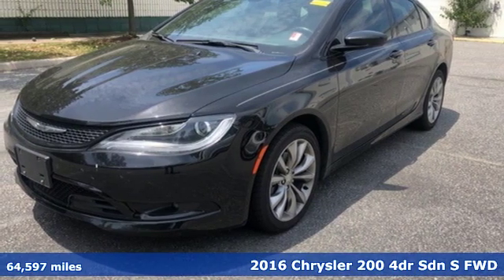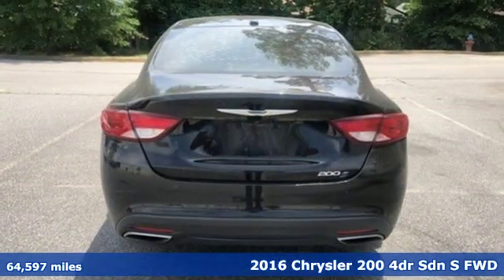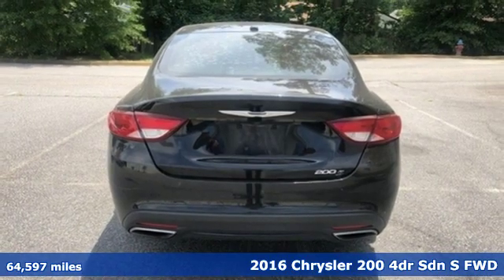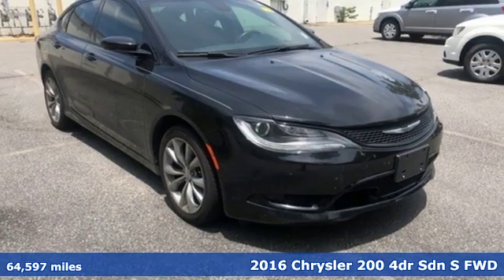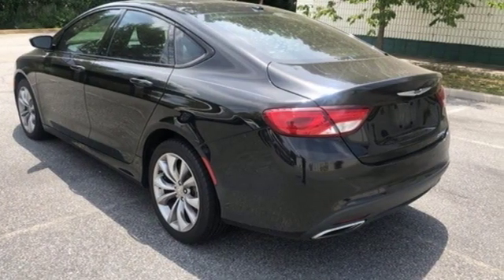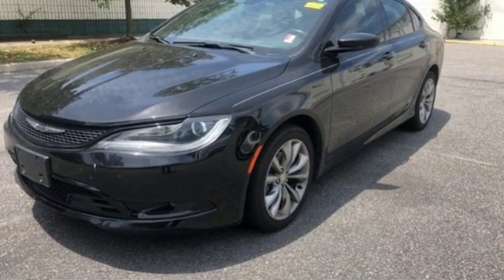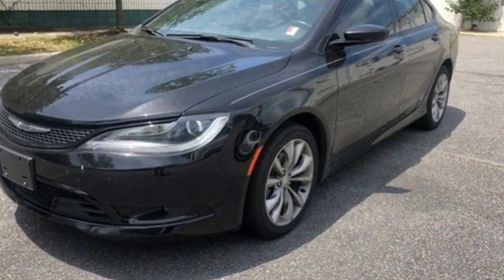Used 2016 Chrysler 200 Chesapeake VA Norfolk, VA 21191015A - SOLD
Year: 2016
Make: Chrysler
Model: 200
Trim: S
Engine: 2.4L 4-Cylinder SMPI SOHC
Transmission: 9-Speed 948TE Automatic
Color: Black
Interior: black
Mileage: 64597
Stock #: 21191015A
VIN: 1C3CCCBBXGN122595
JUST ARRIVED. PENDING INSPECTION. black Cloth. 2016 Chrysler 200 S 9-Speed 948TE Automatic 2.4L 4-Cylinder SMPI SOHC FWD Black Clearcoat 4D Sedanbr23/36 City/Highway MPG 23/36 City/Highway MPG Recent Arrival!brAwards:br * 2016 IIHS Top Safety Pick+ * 2016 KBB.com Brand Image Awards *Every Internet Price includes current applicable dealer discounts. Your additional costs are sales tax, tag and title fees for the state in which the vehicle will be registered, any dealer-installed options (if applicable) and a $699 dealer processing fee (Virginia, North Carolina). Prices are subject to change, and prior sales are excluded. While every reasonable effort is made to ensure the accuracy of this information, we are not responsible for any errors or omissions contained on these pages. Please verify any information in question with the dealer.

Address:
3353 Western Branch Blvd